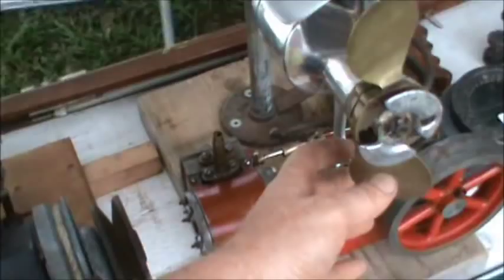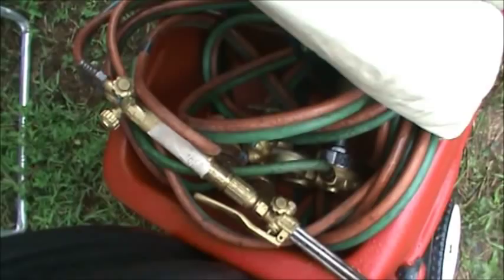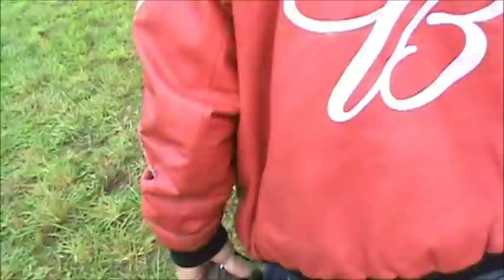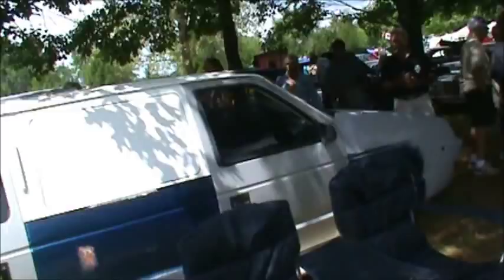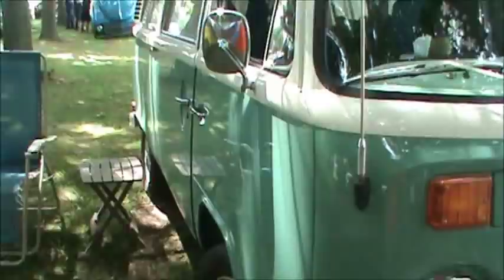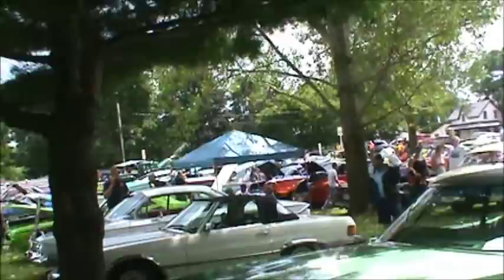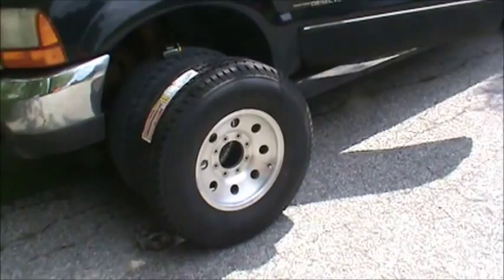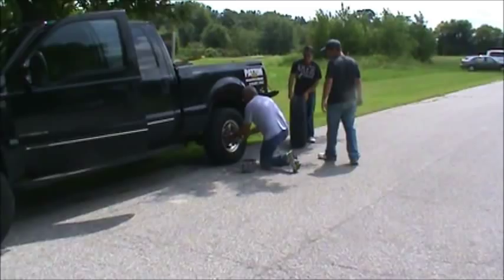Bothwell Car Show 2012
Attendance was down this year because of the potential rains but it still ended up being a great show! Venders were willing to wheel and deal. the 5050 went to almost $12000 each way this year.